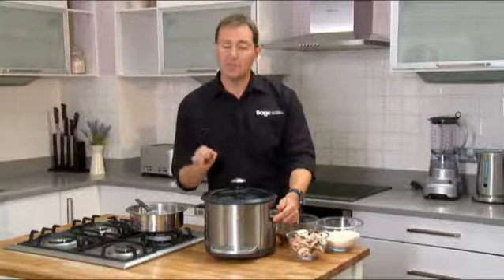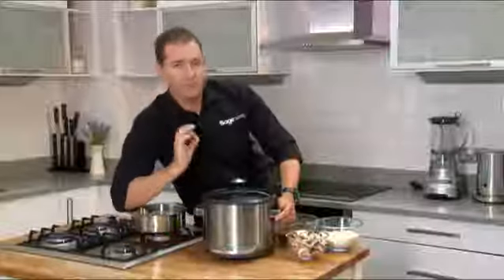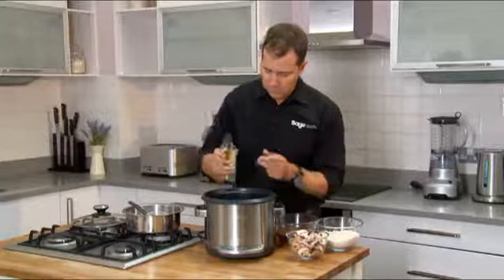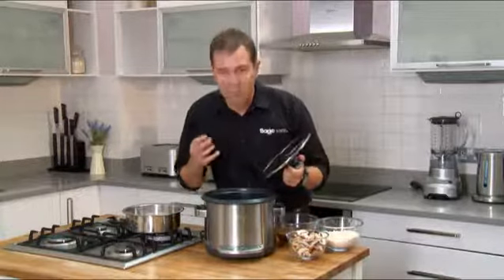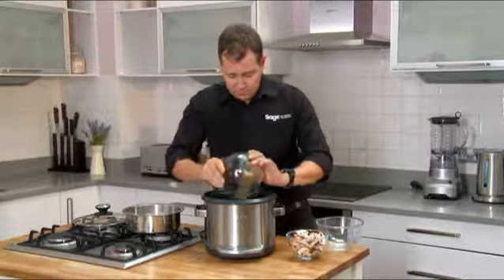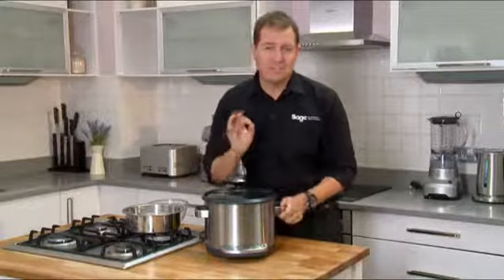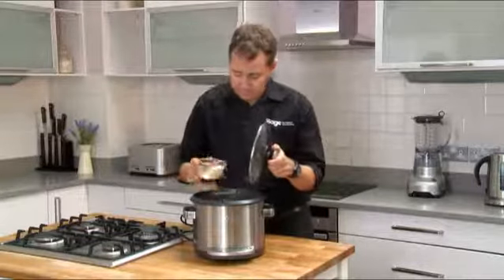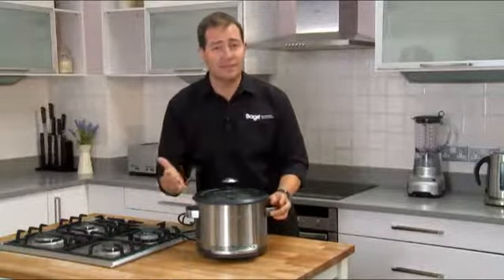Sage BRC600UK the Risotto Plus Multi Cooker - Silver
More Great Products By Sage
Cooks rice, creates stir free risotto, steams and slow cooks all in the one appliance
Searing function allows you to sear in the same pot keeping all of those caramelised flavours in the final dish
Dishwasher safe tempered glass lid for easy viewing
Keep warm function, keeps your dinner ready for when you are
Non stick interior means cleaning is as easy as cooking in this one pot wonder